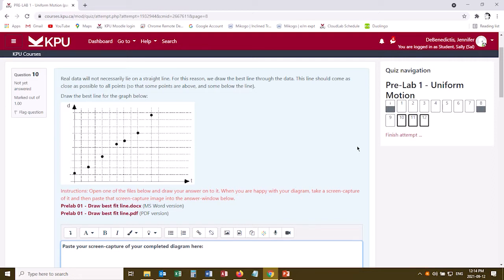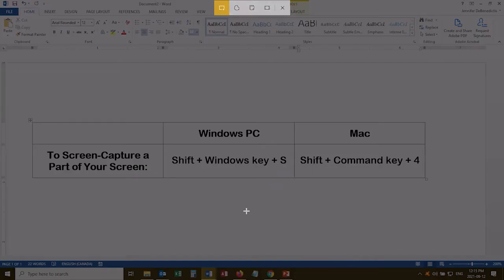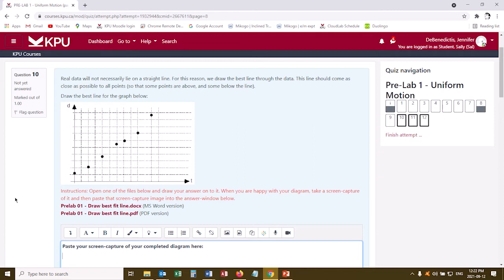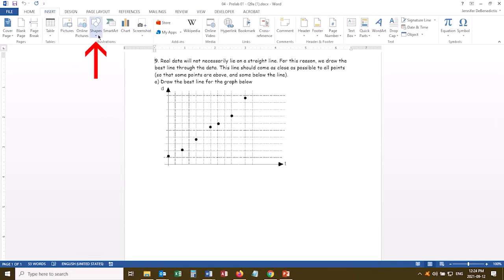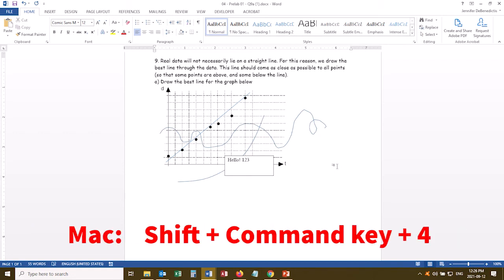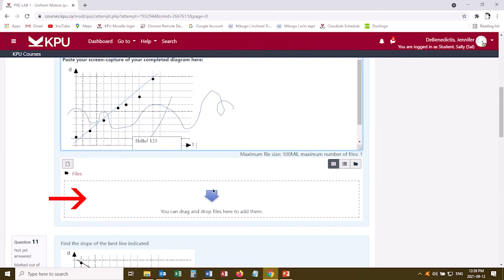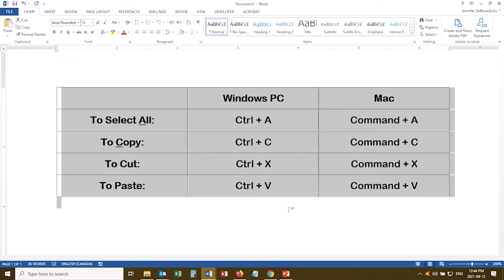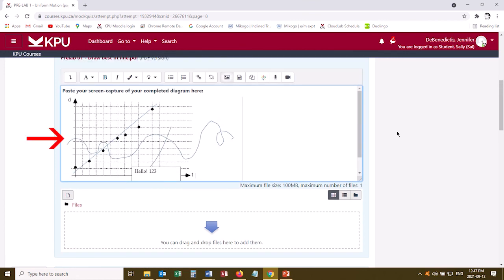Pasting Screenshots into Moodle Quizzes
A short video showing how to take a screenshot of a small area of your computer screen, then paste that image directly into Moodle without needing to save or upload it first.
(Note to instructors: For this to work with your students, in the "Response Options" area of an essay question, you must change the "Response format" to "HTML editor with file picker".)